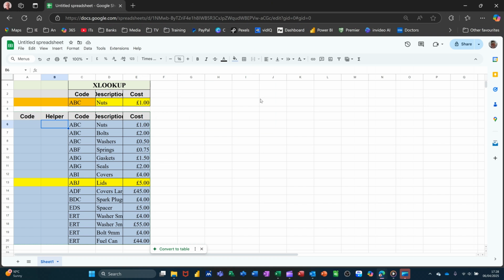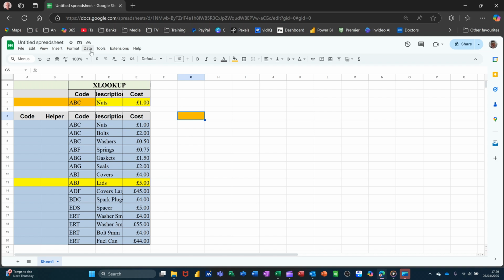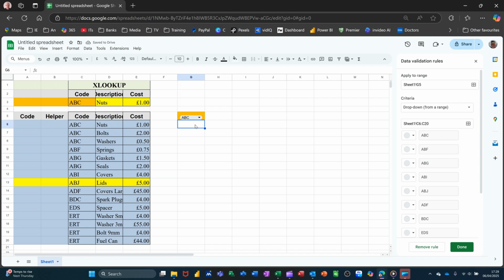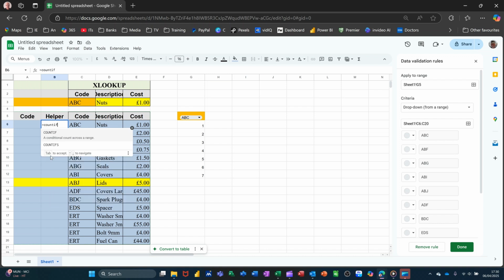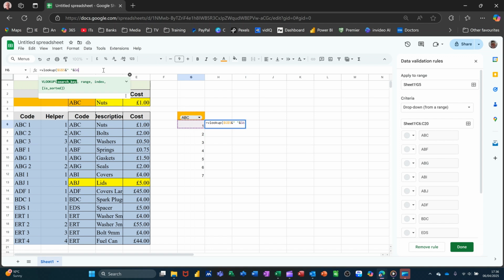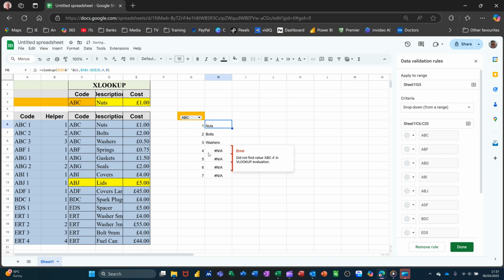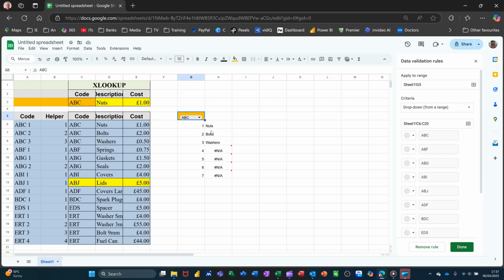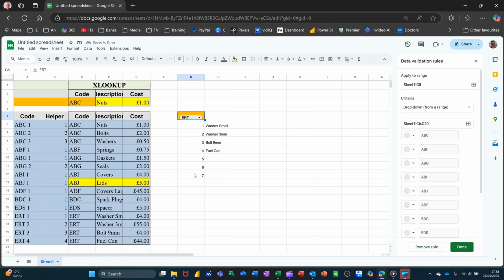Get Multiple Matches with VLOOKUP Easily!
Join me as I challenge myself to find multiple matches using VLOOKUP in the easiest way possible! Learn how to get multiple matches with VLOOKUP easily! In this tutorial, we'll show you a simple and efficient way to retrieve multiple matches using the VLOOKUP function in Excel. Whether you're a beginner or an advanced user, this video will help you master the art of VLOOKUP and take your data analysis to the next level. Discover the secret to finding multiple matches with ease and accuracy, and become a pro at using VLOOKUP in no time!